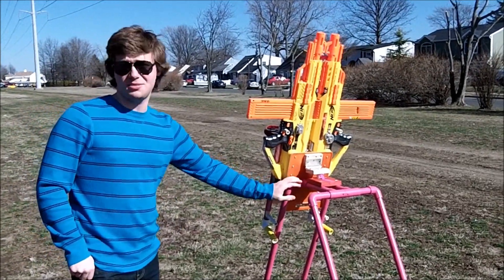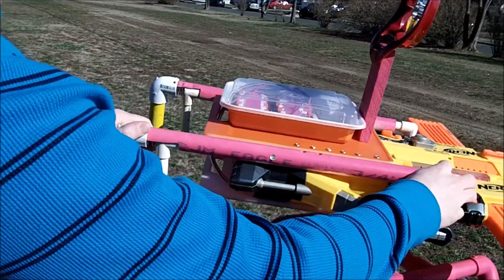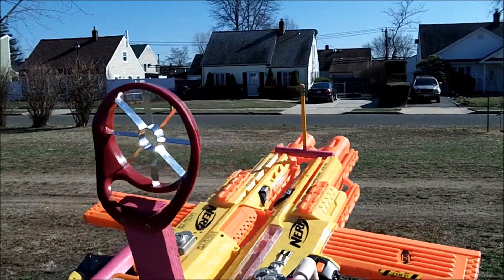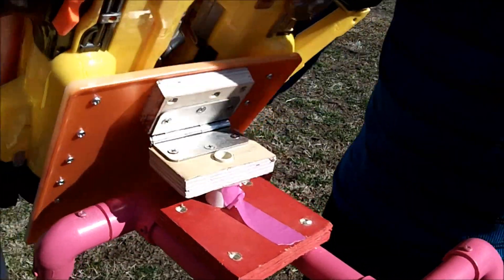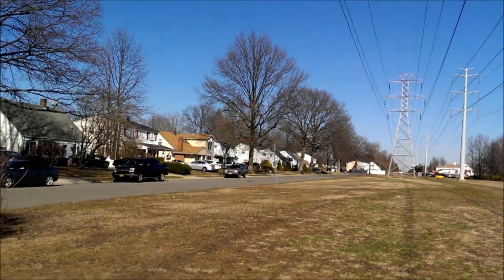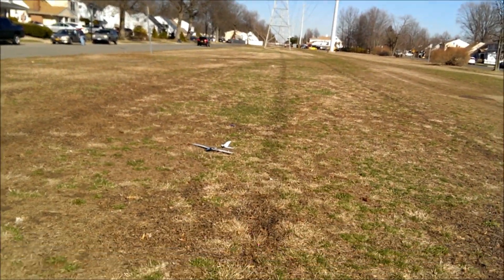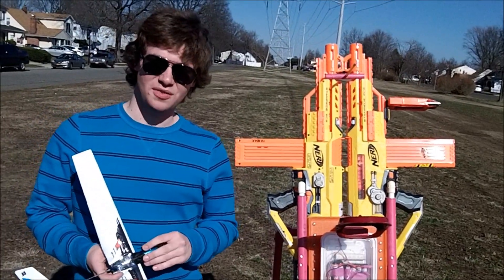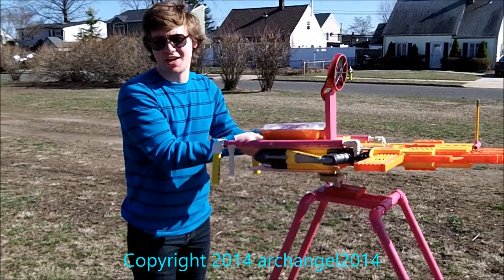"Anti-Aircraft" Nerf Stampede Turret!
An addendum to the now famous quatrapede. Improved ranges, ROF, and a unique mounting system make this my best turret yet.

Project 3-09